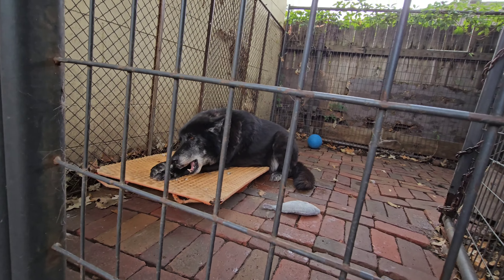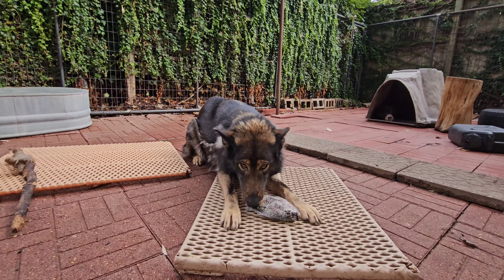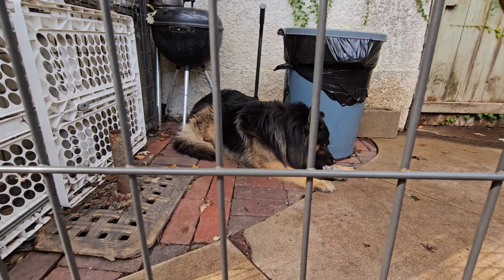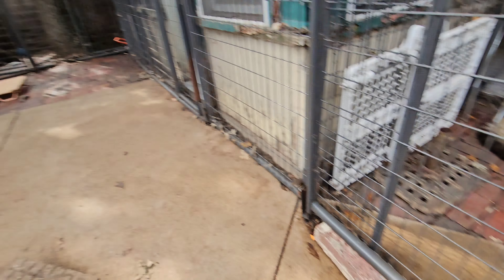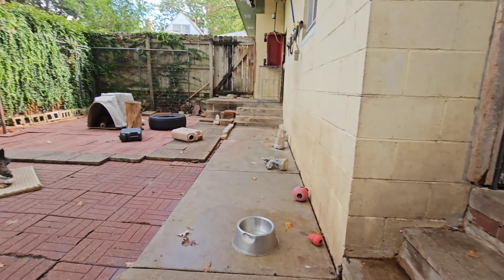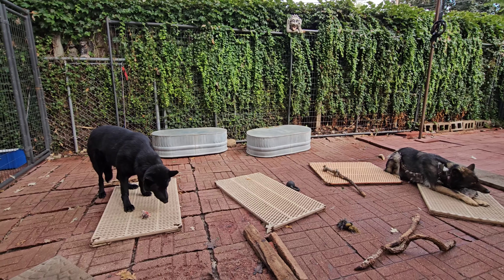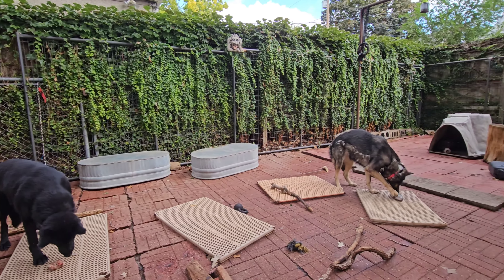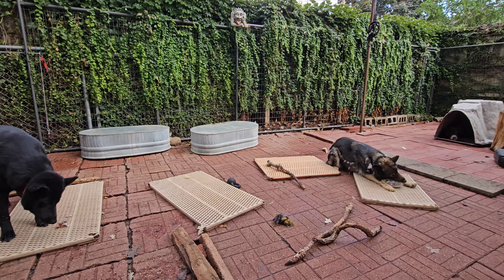My Dog's RAW Meal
My dogs Lobo, Kurgan, Honey Badger and Ulu eating the RAW Meat portion of their meal after eating frozen bananas together here...

!!! 1st 508th Airborne TEESPRING MERCHANDISE...